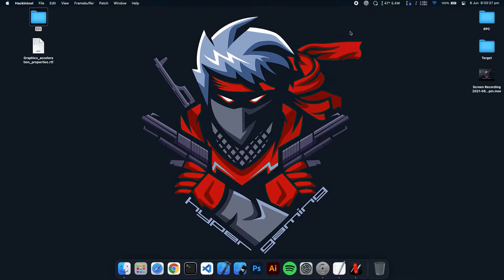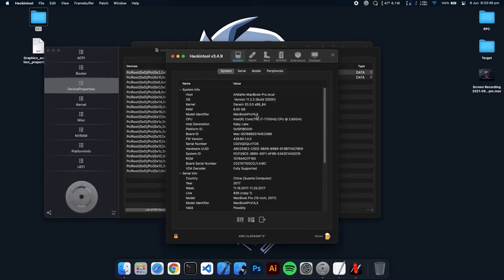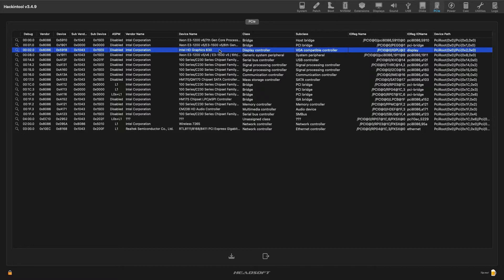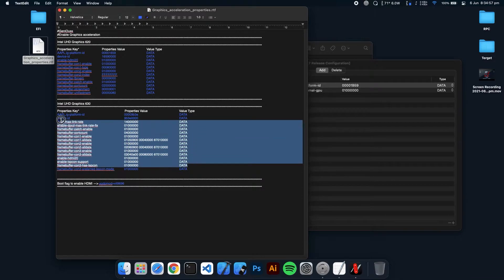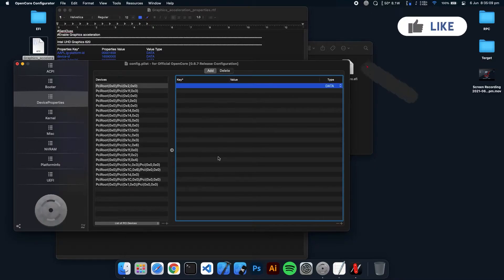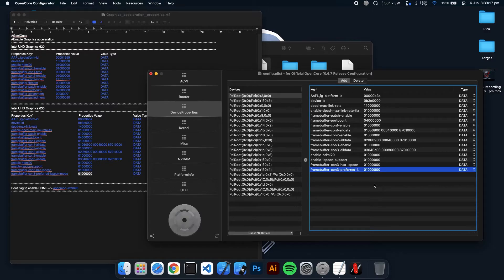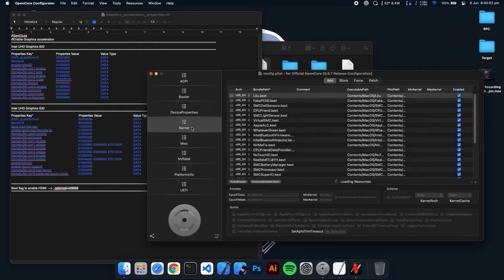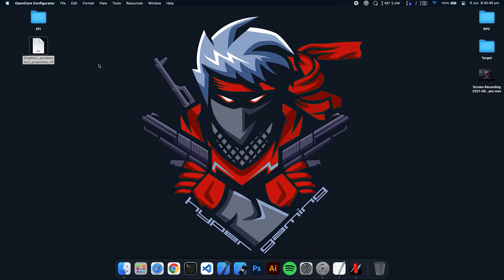Hackintosh HDMI Fix in any System